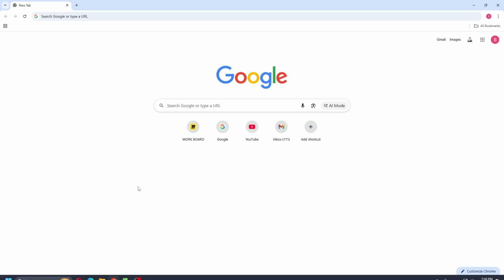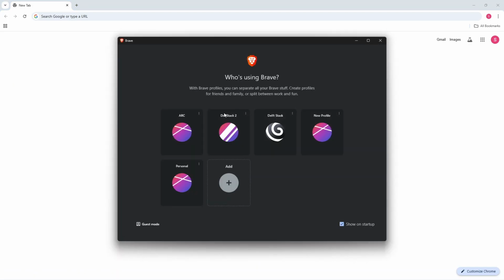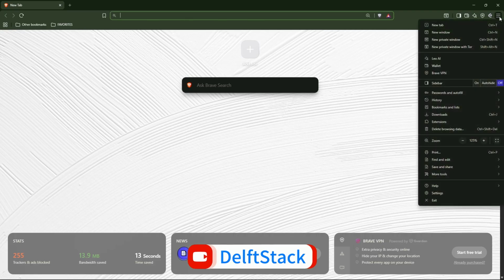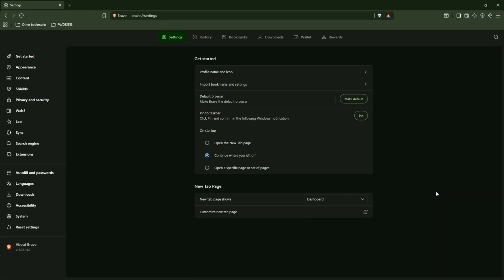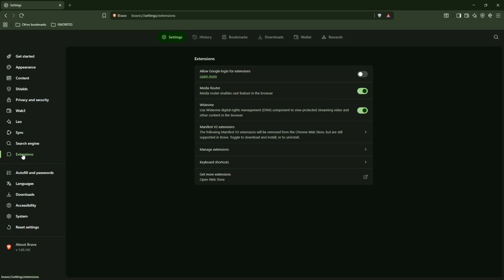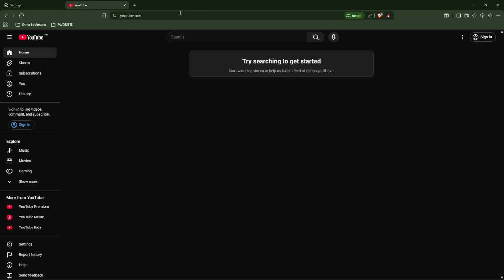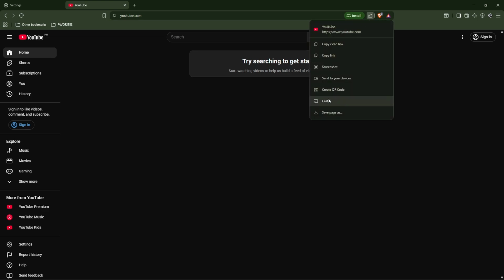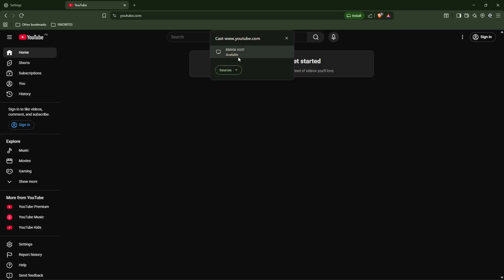Cast Brave Browser to Chromecast | Step-by-Step Guide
Welcome back to DelftStack! In this tutorial, you'll learn how to cast content from Brave Browser to a Chromecast device. Whether you want to watch videos, display presentations, or browse websites on a larger screen, this step-by-step guide shows you how to enable casting and connect seamlessly.

✅ Open Brave Browser and select your user profile
✅ Enable the Media Router feature to allow casting
✅ Cast YouTube videos or web pages directly from Brave
✅ Select the correct Chromecast device on the same network
✅ Tips for smooth, stable, and interruption-free casting

⏳ Timestamps
⏱ 00:00 – Introduction
⏱ 00:03 – How to cast Brave Browser to Chromecast
⏱ 00:12 – Opening Brave Browser and selecting profile
⏱ 00:26 – Accessing Settings and Extensions
⏱ 00:44 – Enabling Media Router
⏱ 00:53 – Casting YouTube videos or web pages
⏱ 01:14 – Selecting your Chromecast device
⏱ 01:17 – Summary and best practices

Casting Brave Browser to Chromecast lets you enjoy videos, websites, and presentations on a bigger screen—perfect for entertainment, meetings, or collaboration. This tutorial ensures you can enable casting correctly and connect your devices with ease.